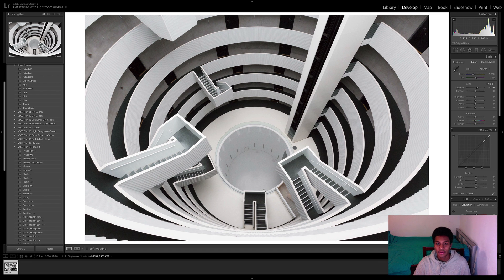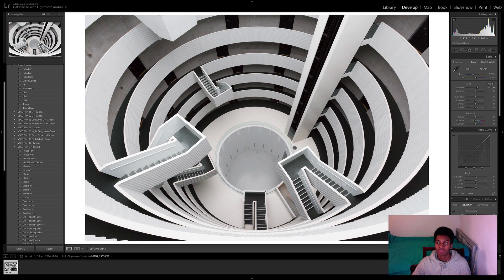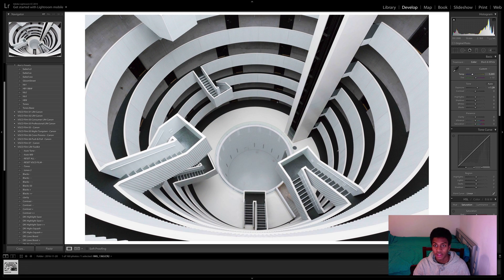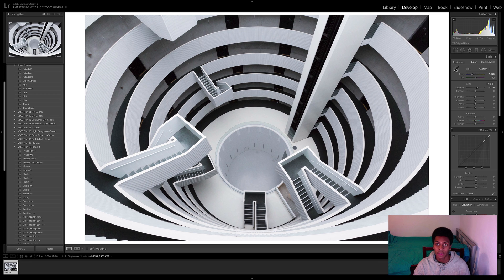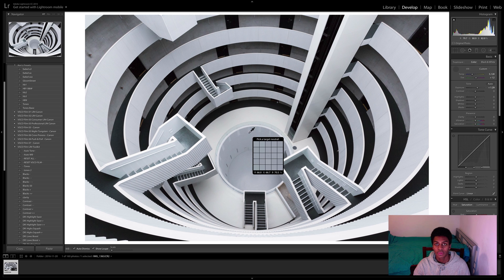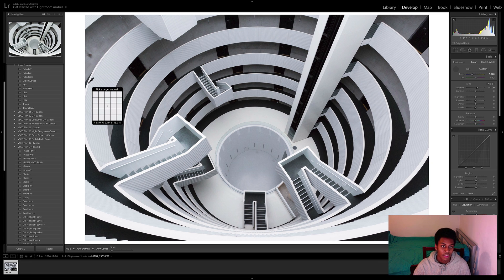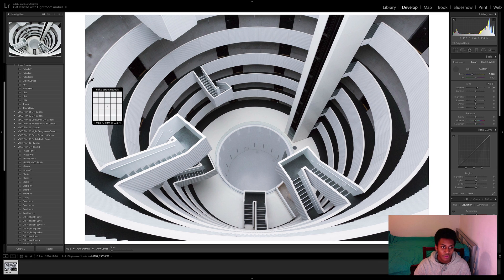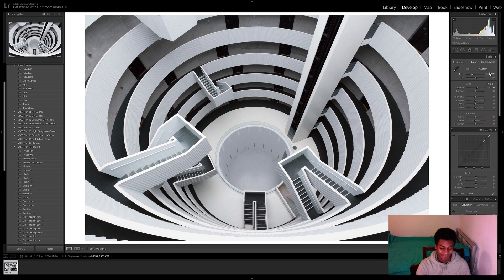How To Use The White Balance Selector Tool In Lightroom - Lightroom Coffee Break | Adobe UK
London-based freelance photographer Ron Timehin (@rontimehin) shows you how to use the white balance selector tool in Lightroom in 60 seconds or less.